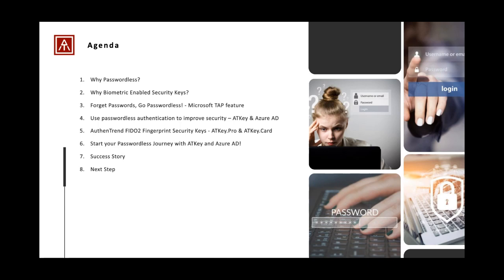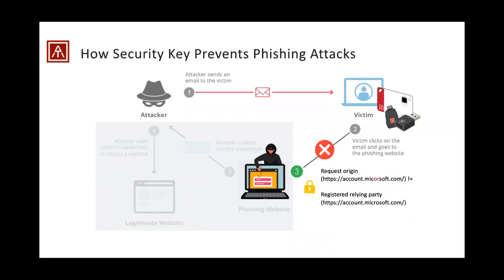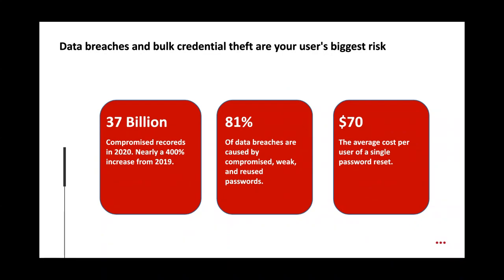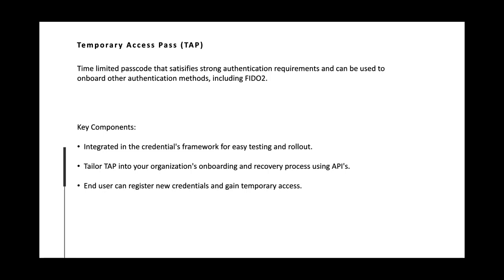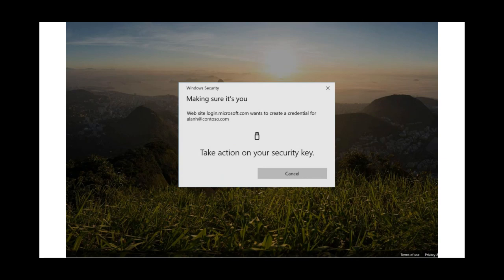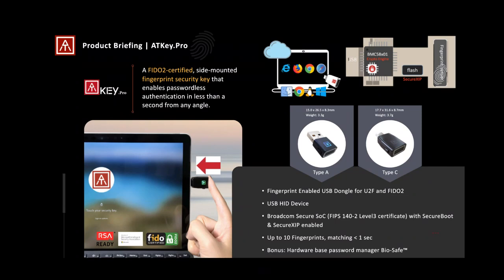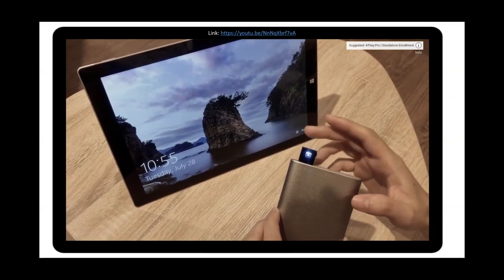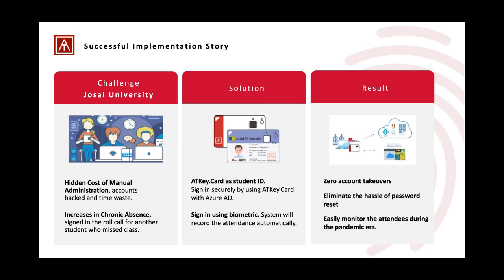AuthenTrend and Microsoft Azure Active Directory Protecting the Modern Workplace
Thank you for tuning on July 7 to our Webinar: "AuthenTrend and Microsoft Azure Active Directory Protecting the Modern Workplace."

||| A snapshot of the webinar highlights:
• Get the latest announcements about Micorosft Passwordless GA features.
• Understand the value proposition of adopting the fingerprint-authentication technology to the security key.
• Watch a demo of a passwordless solution being used in customer environments.
• Review customers' feedback on how they're using Azure AD and ATKeys to achieve their goals and turn their passwordless strategies into reality.
• Learn how to get the most out of your authentication solution investments with insights from Azure leaders, product experts, and partners.